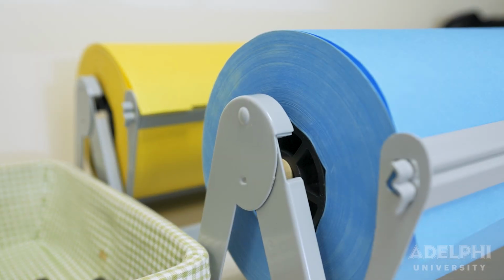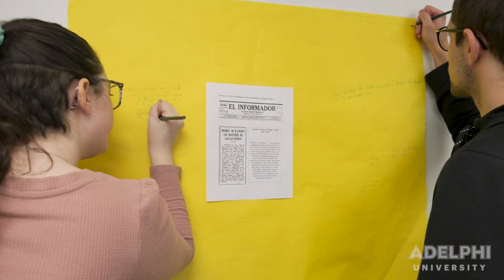Low-Tech, High-Impact Teaching with Dr. Micah Oelze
For the past five years at Adelphi, Dr. Micah Oelze, Associate Professor of History, has been transforming classrooms into spaces of active learning and student engagement. He focuses on ensuring that students learn in multiple modalities: listening, thinking, participating, and creating.
Dr. Oelze has shaped a collaboration with the Faculty Center for Professional Excellence (FCPE) that brings simple but effective tools into the classroom. Whiteboards, colorful butcher paper, a laminating machine, and even a beach ball help students test their knowledge, share ideas, and find their voice. These tools and methods can be adapted across disciplines, from math problem-solving and chemistry diagrams to history timelines and primary source analysis. These resources are available to all faculty through FCPE’s expanded collection in the Faculty Learning Commons (Alumnae Hall, Room 001).
Dr. Oelze’s approach stands out for its blend of accessibility, creativity, and practicality. Through color-coded document analysis, low-stakes knowledge checks, and hands-on collaboration, he offers students multiple pathways into the material. His simple tools reinforce a powerful truth: students learn best when they are engaged and heard.
His goal is “to make sure that even as new technologies come out for the classroom, we don’t abandon things that are low-tech, practical, and hands-on — approaches that keep the in-person learning space accessible, engaging, and participatory.”